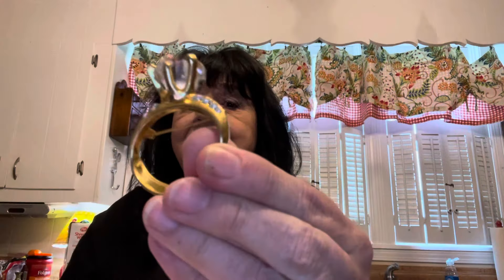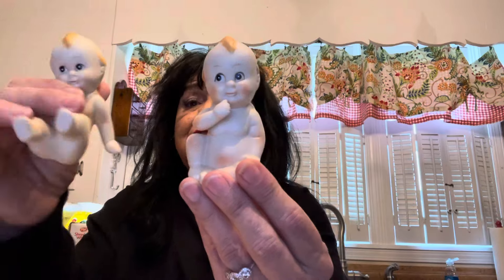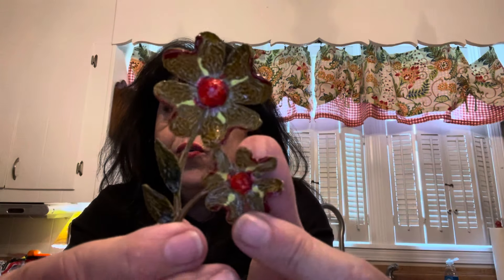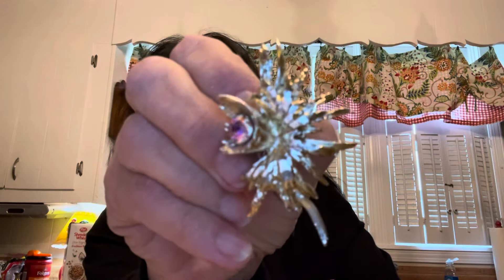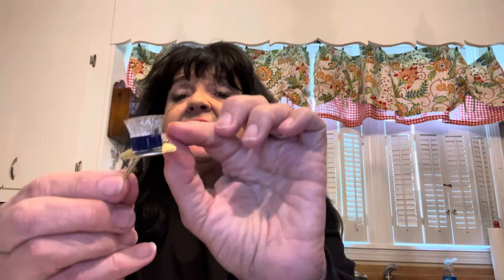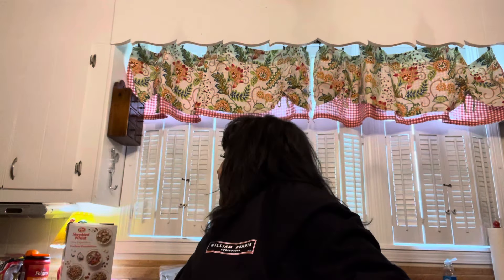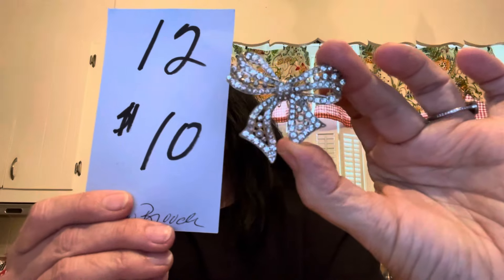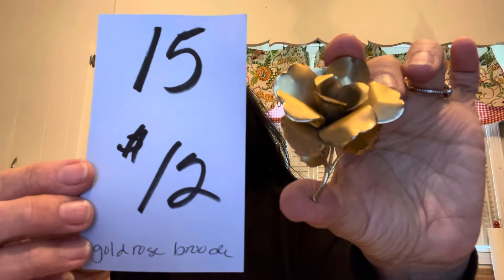SPRING FLING SALE 4/24/24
Thank you so much for coming to our Spring Fling Drop Sale hosted by Rachel @manorhousevintage

4:30 @DeerAngelasVtg
5:00  @vintageuprisingtx
5:30  @BayouBelleVintiques
6:00  @manorhousevintage
6:30  @PamelaBlanchard
7:00  @VintageVinny
7:30  @CarolinaPrincess-STP
8:00  @angiesoddities8692

1.  Ring Brooch  14.00
2.  Dogwood Brooch  12.00
3.  Set of (3) bisque Kewpies  16.00 - SOLD TO CARRIE ANN
4.  Jade? & faux pearl brooch  12.00
5.  Brooch & earring set 16.00
6.  Humpty Dumpty S&P set  10.00
7.  Gold tone & AB brooch  12.00
8.  Royal Albert cake ornament  10.00  SOLD TO CINDY NEEL
9.  Top hat & cane brooch  10.00
10.  Faux pearls grape cluster brooch  10.00  SOLD TO GABBY
11.  Puppy in a basket figurine  8.00
12.  Silvertone bow brooch  10.00  SOLD TO SHARON OLSON
14.  Anne Klein necklace and door knocker earring set 14.00
15.  Gold Rose brooch  12.00  SOLD TO CATHRYN THOMAS